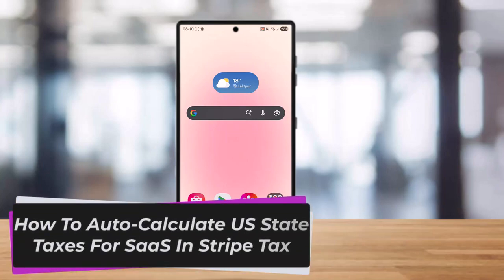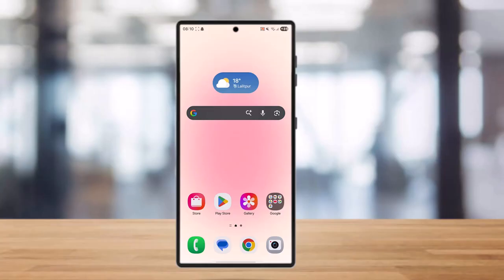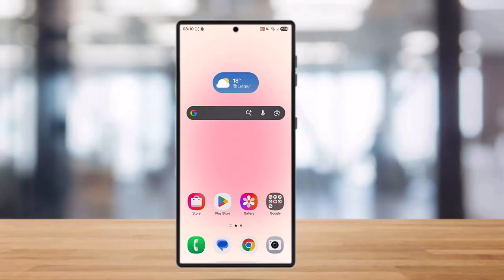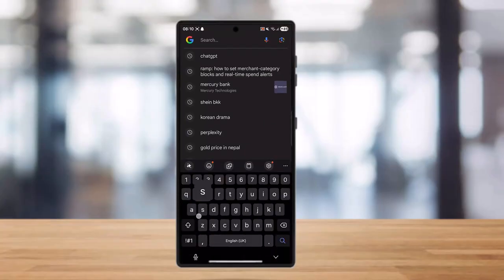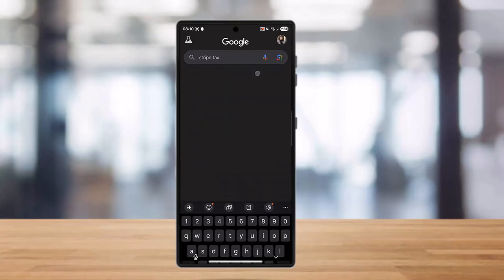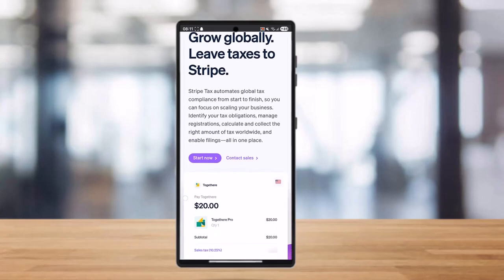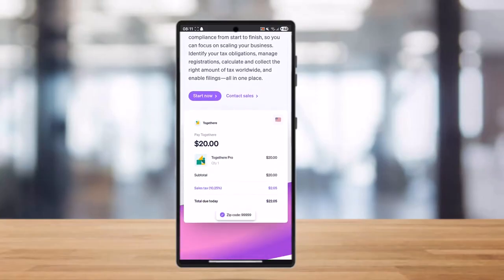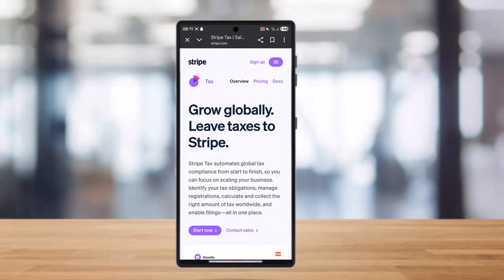How To Auto Calculate US State Taxes For SaaS In Stripe Tax !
In today’s video, we are going to discuss how to auto-calculate US taxes for SaaS businesses using Stripe Tax.

With Stripe Tax, you don’t have to manually calculate state taxes. Simply log in to your Stripe account and enable Stripe Tax. It automatically determines your tax obligations, calculates the correct amount at checkout, and collects taxes for your software-as-a-service business. Stripe Tax identifies where you have a tax nexus, registers you in relevant states, and applies accurate tax rates for every customer—completely automated with no manual input required.

I hope you found this video helpful! We’ll be back soon with more informative videos!